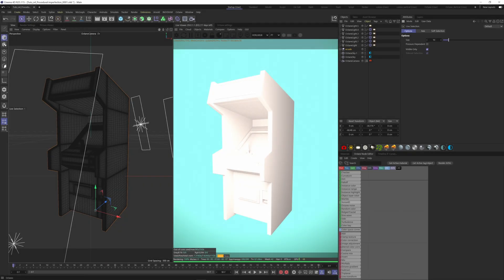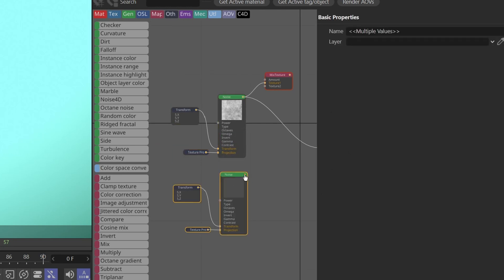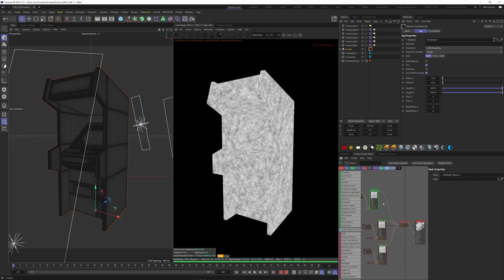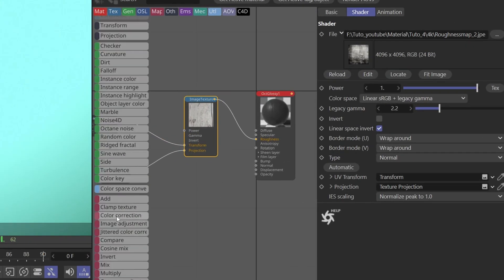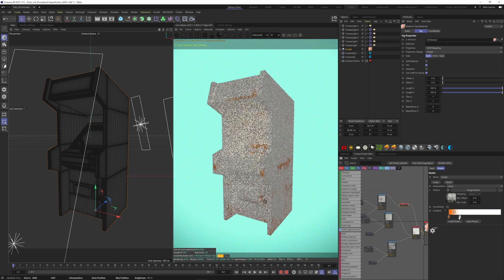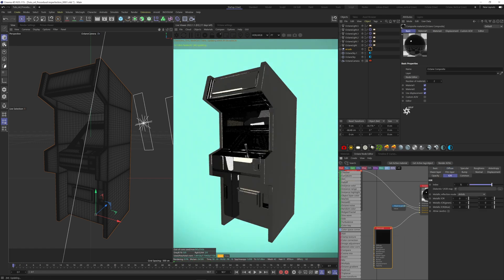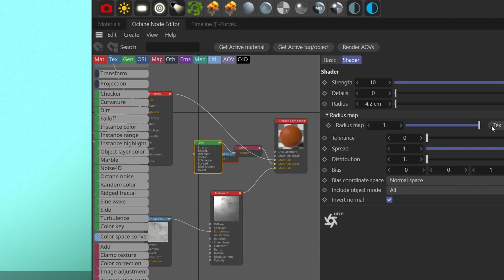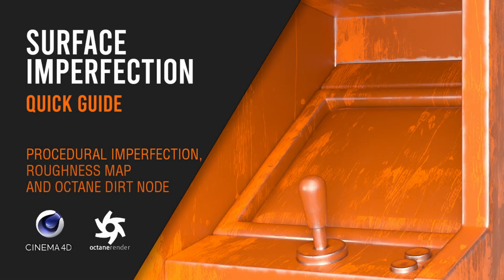Octane Surface Imperfections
Learn how to create surface imperfection with Octane inside Cinema 4D.
Here's a quick guide on how it works

Timecodes
0:00 - Intro
0:24 - Imperfection with Octane noise
3:24 - More complex ùaterial with the Dirt Node
10:14 - Outro